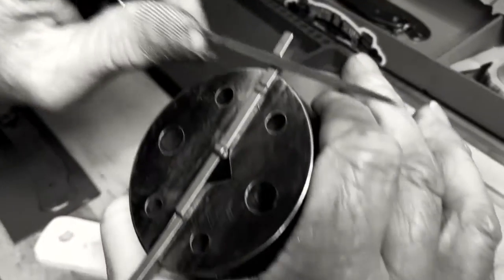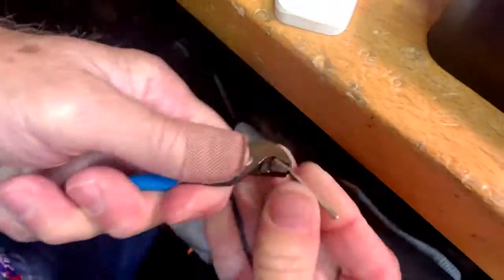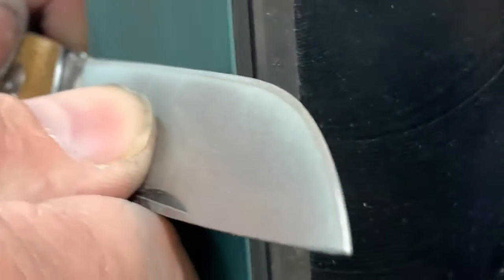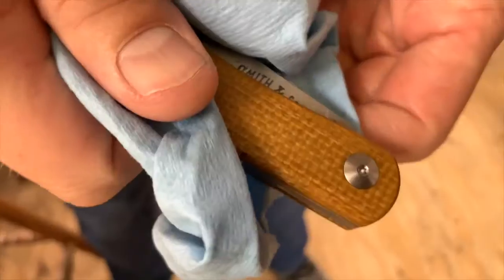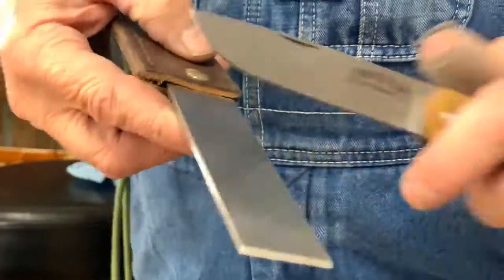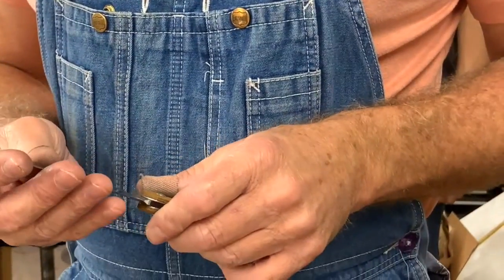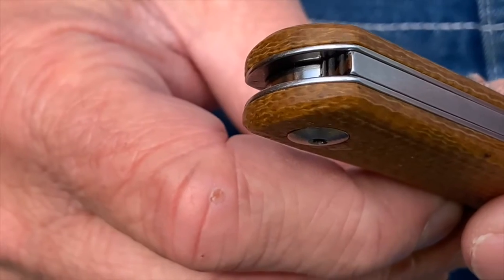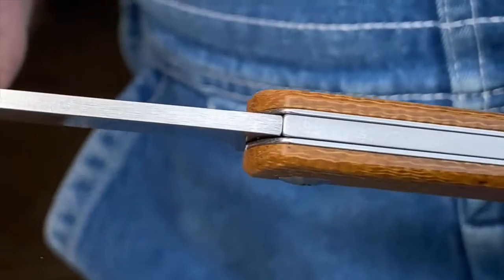The Mudbug is Back!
Just before the world shut down in early 2020, we began working on a prototype for the knife you see here today. To say we had a few setbacks might be an understatement: Covid shutdowns, 2 major hurricanes, and building a new shop just to name a few.  We kept our nose to the grindstone (quite literally in some cases) and pushed forward because we knew folks wanted this knife and we needed to do whatever it took to get it to them. So over the past 2 1/2 years we’ve searched tirelessly to locate materials and commission parts from only the finest sources throughout the US and EU. Each lock is skillfully filed, each spring is hand-bent, each blade is carefully sharpened, and each knife is meticulously built in-house to the exacting standards for which we’ve become known. All this to provide you with a quality folding knife with rock solid lockup. So in other words, the Mudbug is officially back!

New Features:
-Stainless hardware for better adjustment and serviceability
-Stop pin for added rigidity and to eliminate lock bar slap/compression when closed
-Bronze pivot washers for smooth operation
-Hand filed/buffed lock fitment, tuned individually to ensure rock solid lockup for each knife.
-Hand bent spring, tuned to each knife.
-3D machined Ergonomic burlap micarta handle scales

Specifications:
-Length Open: 8 1/4”
-Length Closed: 4 5/8”
-Blade Thickness: 0.121”
-Approximate Weight: 3.8oz
-Blade Steel: D2
-Scales: Burlap Micarta (Natural, Teal, Black, White)
-Lock Type: Lockback
-Optional Sheath: Leather-Pancake
-Build Info: Built in Sulphur, LA. Parts/materials from US and EU
-Price: $195

Sales Information:
-The Mudbug will be released on Monday, November 21 online and in-person at our local outlet, Louisiana Power Equipment (870 N. Beglis Pkwy Sulphur, LA)
-Local/In-person sales will begin at 10AM
-Online sales will begin at Noon CST
-No holds or early sales. No exceptions.
-No phone, email, or social media sales.
-International sales: We will not be accepting international sales at this time due to the logistics and complications with shipping abroad, especially regarding knives. We are working toward a solution for this issue and hope to begin selling internationally soon.
-We have completely overhauled our website on a much more robust platform since our last Mudbug release and don’t anticipate any issues. With that said, these will be selling fast, so if you are experiencing an issue, it is likely due to low/no stock left. We will not have time to answer questions during the sale (email, phone, or social media), so please continue to try if you do have an issue.  If you don’t get in on this batch, more will be available soon.

***Please Note***: Since this is the first Mudbug release in over 2 years, we expect for the stock to sell fast, however, we will be releasing subsequent batches very shortly. So if you don’t get your hands on a Mudbug this time around, you will have another chance very soon. Part of the beauty of building these in-house is that we have much greater control over supply and plan to release batches as soon as they are built. So more Mudbugs will be available, more frequently.